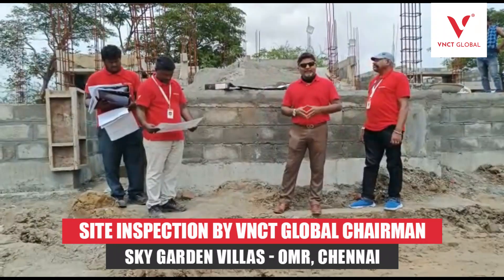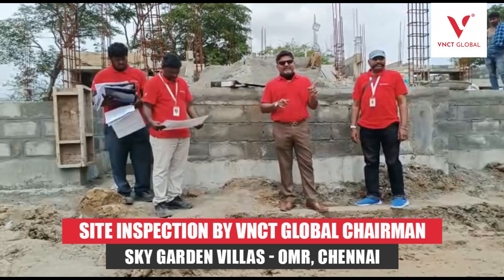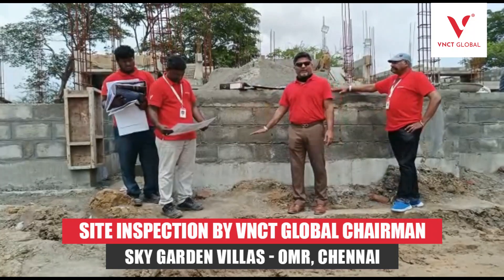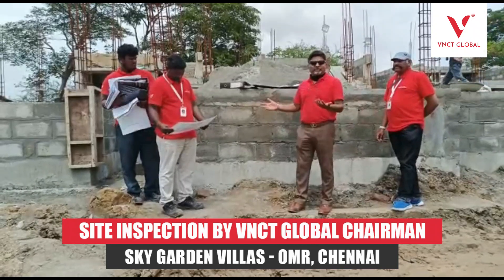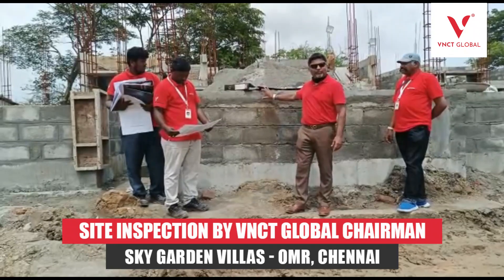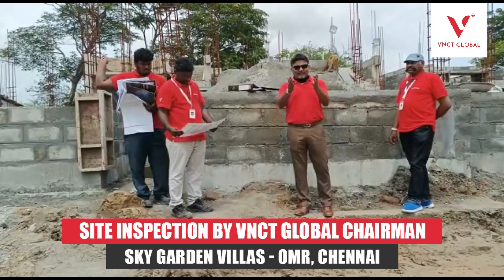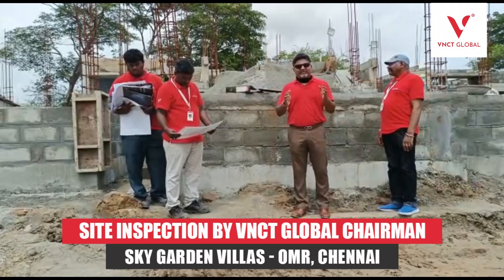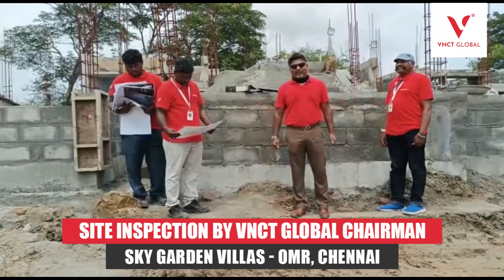SITE INSPECTION BY VNCT Global Chairman | 14-10-2022 | SKY GARDEN VILLAS - OMR, CHENNAI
At VNCT Global, we don't build mere structures; we build homes with solid foundations! The product featured in his video is one of our latest projects - The Sky Gardens, located in OMR, Chennai. For more details on this project or other villa developments in Tamil Nadu, please call or leave an inquiry today!

ABOUT VNCT Global

The VNCT Group is an established business conglomerate from
Tamil Nadu with over
100 years of business legacy.It is involved in multiple business verticals such as Cinema, Automotive, Property Leasing, and Property Development.

VNCT Global is the realty development arm of the VNCT group founded by the illustrious
Mr. VN. Chidambaram Chettiar, who was the Chairman of Madurai Meenakshi Amman Temple, went on to establish the iconic Kamala Theatres in Chennai in the year 1972.

At VNCT Global we offer ultra-modern homes with land ownership located in Exclusive gated villa communities across Chennai, Coimbatore, and Madurai

We are proud of the love, respect & trust we continue to receive from our customers across the globe.

Wishing you abundance of wealth building and prosperity always